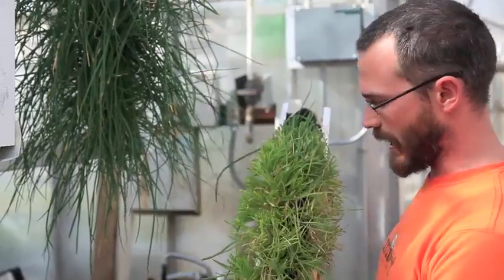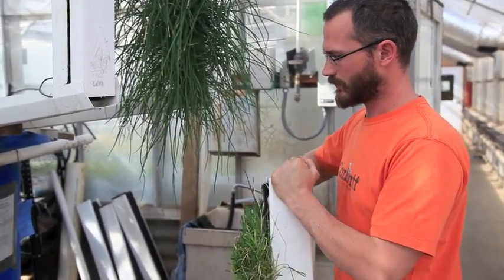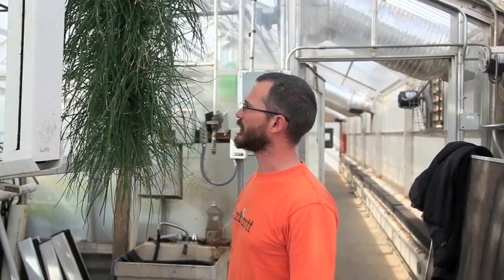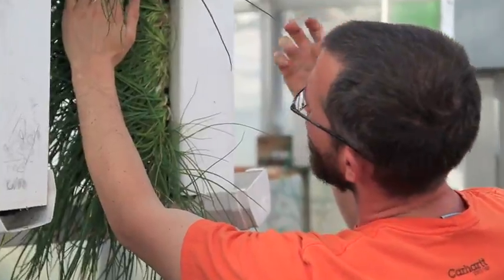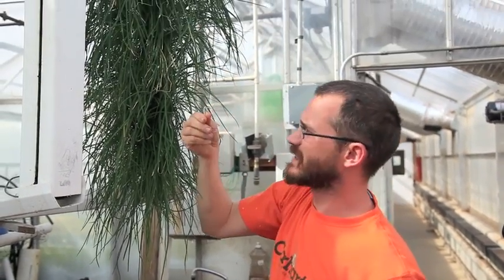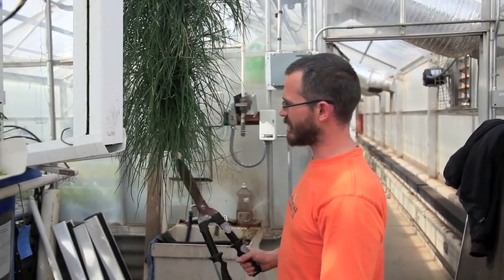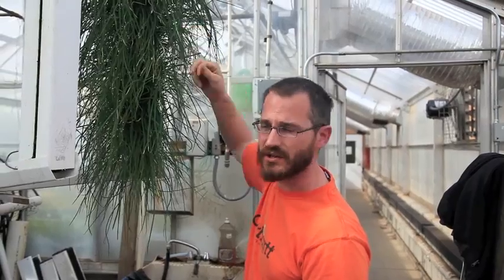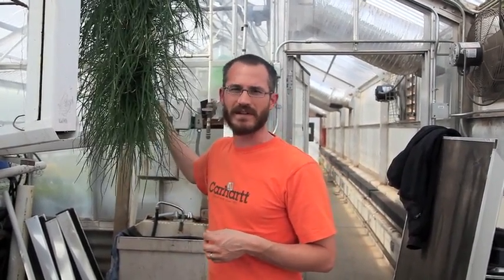Growing Chives in Aquaponics Systems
Growing Herbs Using Aquaponics: Chives with Bright Agrotech's Dr. Nate Storey.
In this video Nate explains why growing herbs like chives in your aquaponic system is a no-brainer.